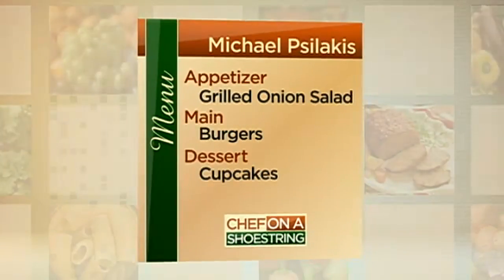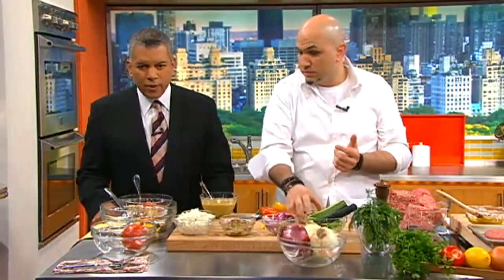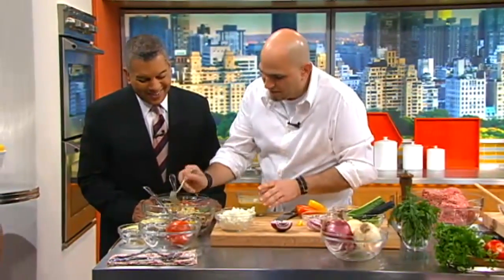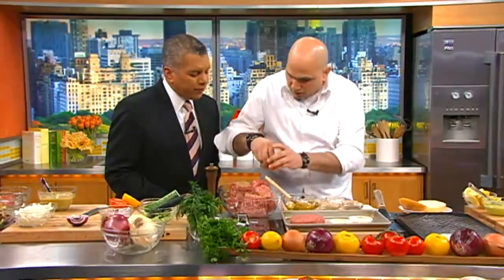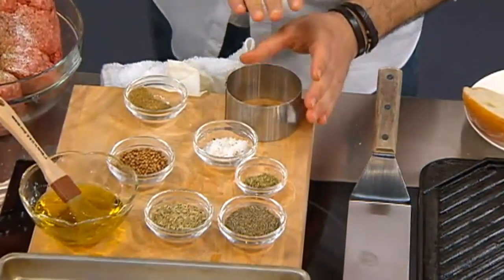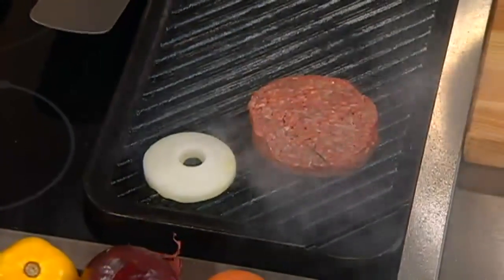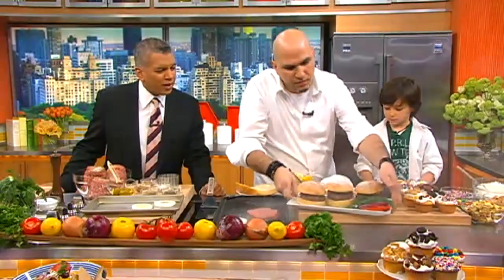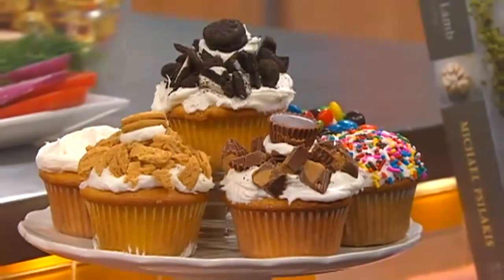Mother's day smorgasbord on a shoestring budget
Chef Michael Psilakis prepares a three-course meal for under $40 including a grilled onion salad, lamb burgers, and butter cream frosted cupcakes.